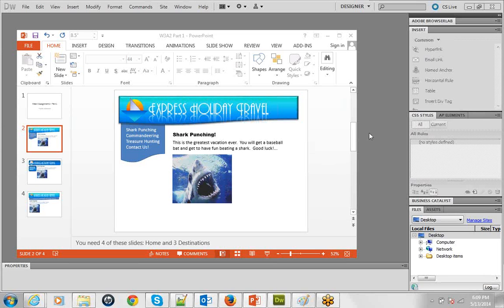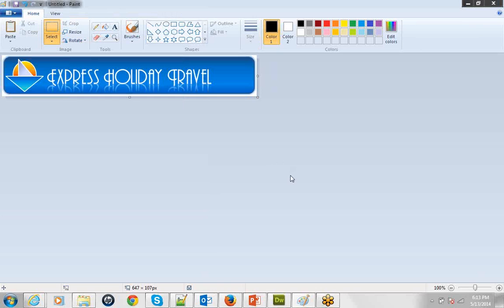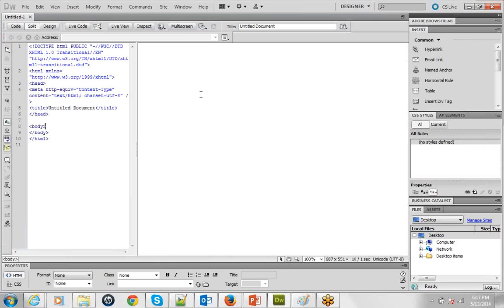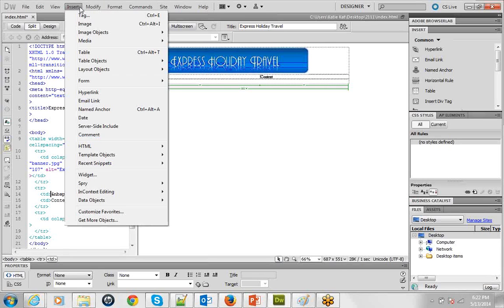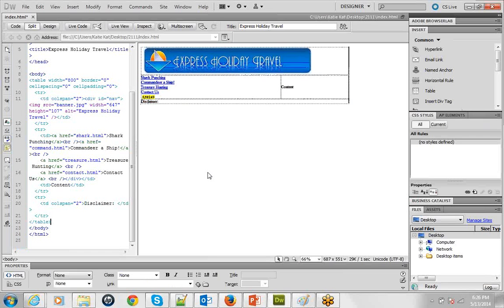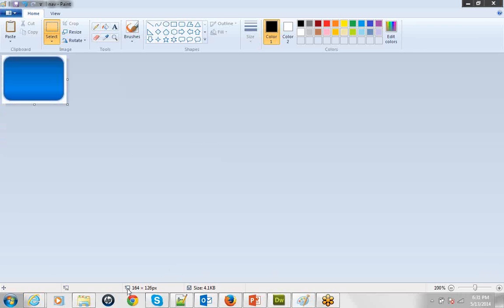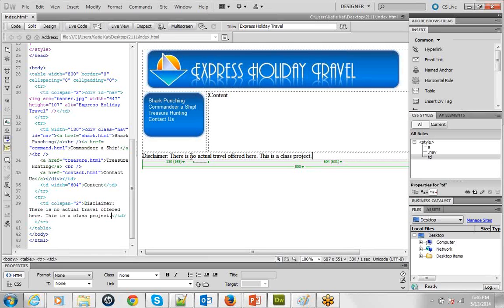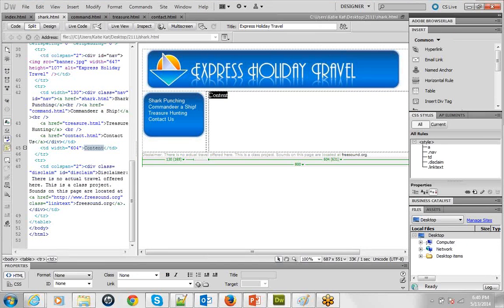ITS2111 - Building HTML Pages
This is the live session held for ITS2111 to discuss transitioning from design to development in Website creation.